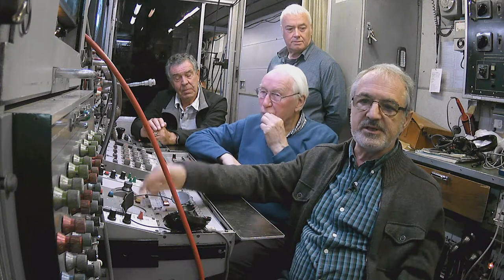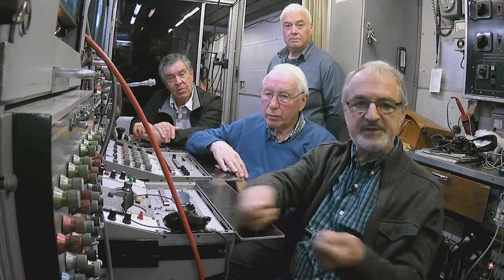outsidebroadcast demonstration visionengineers bitesize6